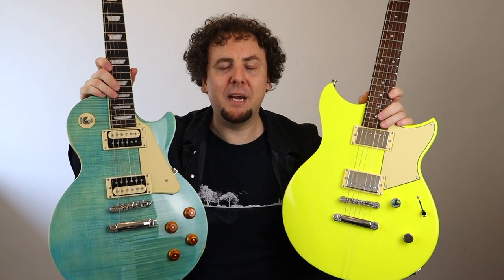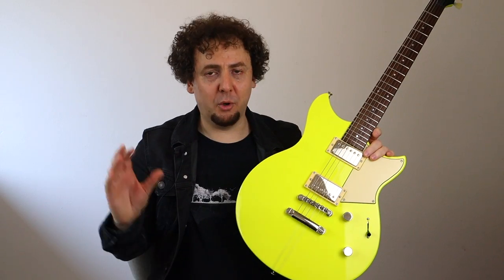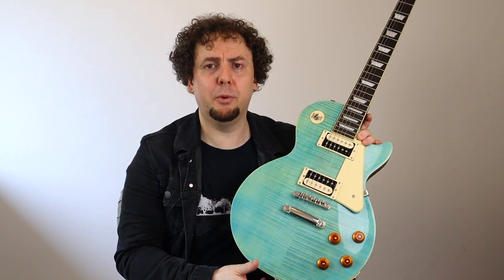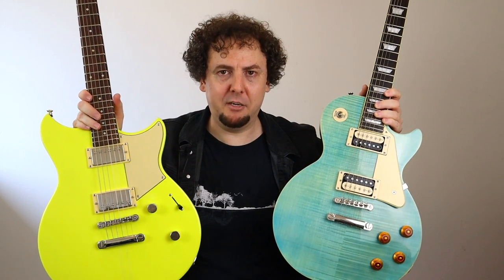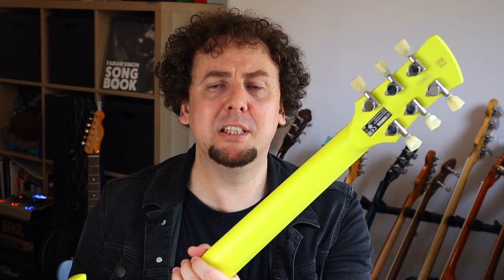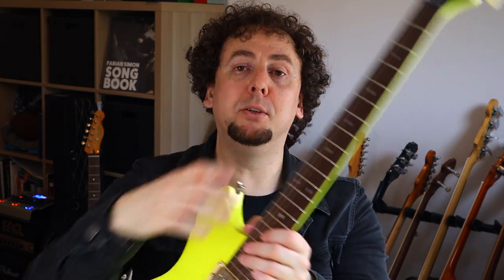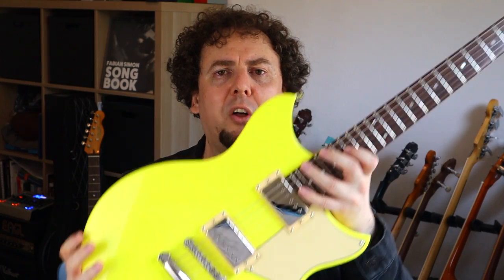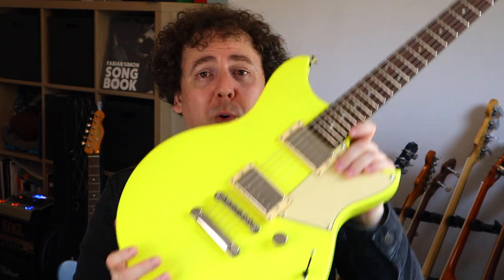2022 Yamaha Revstar Element RSE20 vs Epiphone Les Paul | In-depth tone, features + specs comparison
Today, we’re comparing the 2022 Yamaha Revstar Element RSE20 in Neon Yellow against my 2014 Epiphone Les Paul Traditional Pro to see how close the Revstar actually gets to being a genuine LP replacement!

When I did my first video on the Revstar – which I love, by the way – I said it has certain similarities to the legendary Gibson singlecut design, but it’s also definitely its own thing. What we’re doing today is seeing how close the two models really are.

I chose my 2014 Epiphone Les Paul Traditional Pro for the job because (a) I own it, (b) 2022 Epiphones cost around the same as the Revstar Element (about $500/€480) and (c) it actually shares a number of specs with the Revstar. Both guitars have mahogany bodies and necks, and both necks are satin-finished, relatively chunky C shapes and feature rosewood boards and the traditional Les Paul scale length of 24.75”. The Revstar has jumbo frets and a 12” fingerboard radius, though, while the Les Paul features medium jumbo frets and a 14” radius.

The two guitars do look very different. The Revstar’s double cutaway design and fatter lower bout contrasts to the Les Paul’s timeless rounded look and flame maple top. The pickups are also different: we have Yamaha VH3s in the Revstar – and a Dry Switch, which is a high pass filter that cuts out unwanted low end tonal woof and flubbiness, and emphasizes your sparkly top end – and coil splittable Epiphone Probuckers in the Les Paul.

All that said, though, how similar – or different – do they sound, and which is the ‘better’ guitar? That’s what we’re about to find out. In this video, I play a bunch of riffs on both guitars in a wide variety of styles, from pop, country and indie to rock, punk and metal, to find out which works best for which type of playing.

Here are some links to the various playing samples and info bits:

00:00 Hello!
00:16 Intro and what we’re doing today
01:47 Revstar specs/info
04:31 Les Paul specs/info
06:14 Today’s rig and plan

Clean Sounds
07:38 Clean tone reference chords on all pickup options
08:39 Poppy barre chords
09:11 Blues progression
09:37 Ringing open indie pop chords
10:03 Funky rhythm barre chords
10:32 Strummed folk pop chords
11:07 Country lead sound
11:22 Atmospheric droning indie chords

Classic Rock Crunch Sounds (Crunch Channel on amp)
12:03 AC/DC inspired riff
12:33 Airbourne inspired riff
12:55 Groovy classic rock riff
13:31 Classic rock riff
13:57 Hendrix inspired riff
14:29 Another AC/DC inspired riff

Indie Sounds (Clean Channel w/Greer Lightspeed)
14:46 60s rock rhythm sound
15:07 Fat indie rock rhythm chords
15:36 Edgy indie rock chords
16:05 Indie rock barre chords
16:30 Indie octave chords riff

Lead Channel Sounds
16:55 Classic hard rock riff
17:30 Glam rock riff
17:57 Alternative rock riff
18:22 Green Day inspired punk rock riff
18:51 Punk rock power chords
19:19 Progressive rock riff (Drop D tuning)
19:51 Modern rock palm-muted power chords (Drop D)
20:15 Rage Against The Machine inspired groovy riff (Drop D)

Clean Channel w/Revv G3 Distortion Pedal (all in Drop D tuning)
20:47 Metal chugging riff
21:19 Mastodon inspired metal riff with country twang
21:43 Hardcore punk riff
22:15 Rammstein inspired industrial metal riff
22:28 Lead sounds
22:53 Classic heavy metal/sludge riff

23:28 My thoughts and how similar these two guitars are
24:37 Build quality and hardware
26:23 Weight
27:13 Playability and necks
28:39 Sounds and versatility
31:43 Which guitar is best and why?
34:51 Which one would I buy in 2022?
35:36 Final conclusion and goodbye

My setup was as follows: I ran the two guitars into my Hughes & Kettner Black Spirit 200 head, also using my Greer Lightspeed for some overdrive and my Revv G3 for the heavy distortion sounds. The amp went from the Red Box DI straight into my Focusrite Scarlett 2i4, which went into Logic Pro X. That's it. No post-processing on the sounds was done.

Here’s some links to those bits of gear:

Focusrite 4i4 (this is the newer equivalent of my 2i4, which they don’t make any more!)